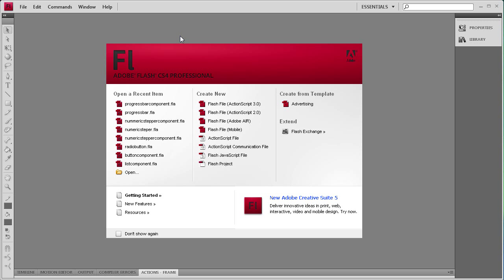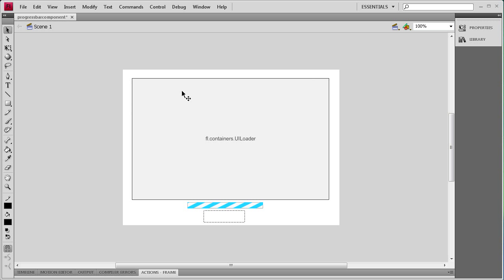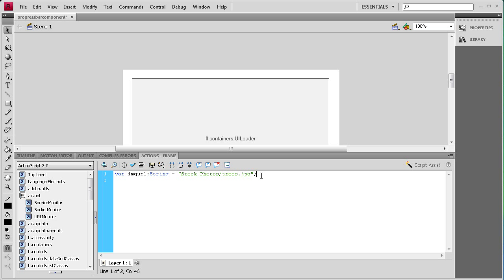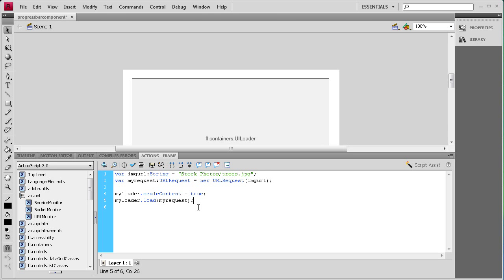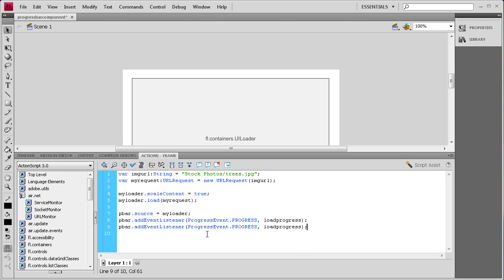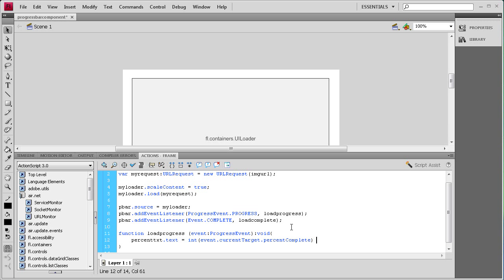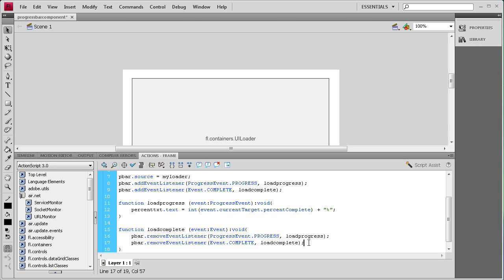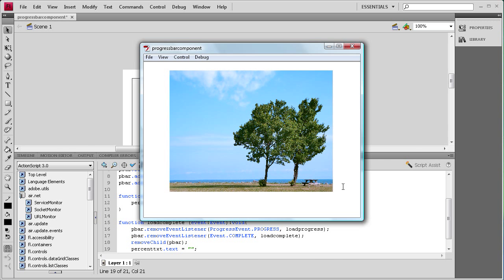Flash Tutorial: The ProgressBar Component -HD-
In this tutorial, you will learn how to use the ProgressBar Component in Flash CS4.